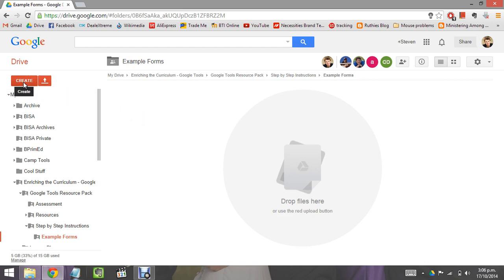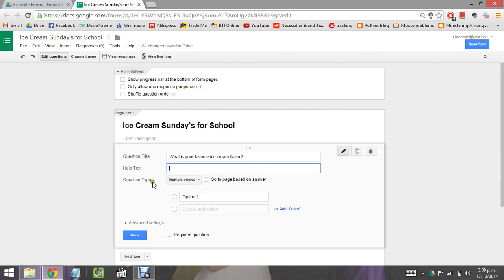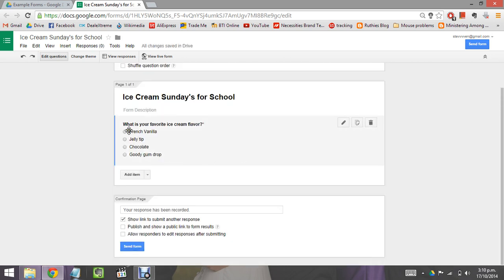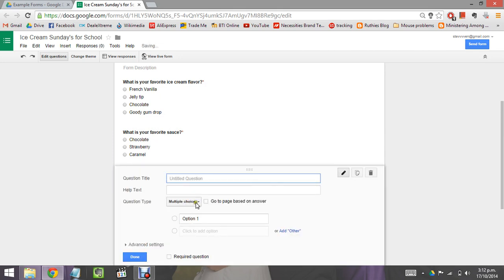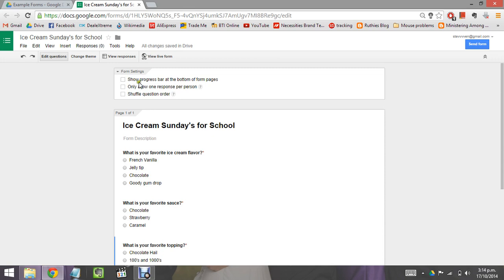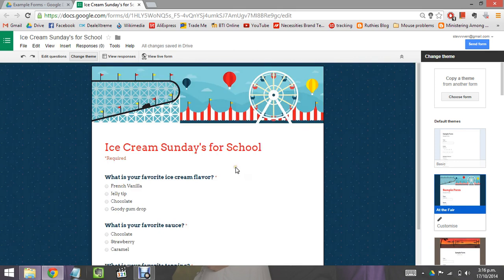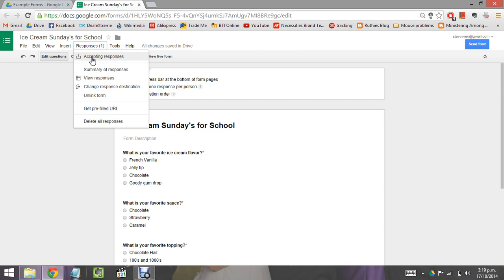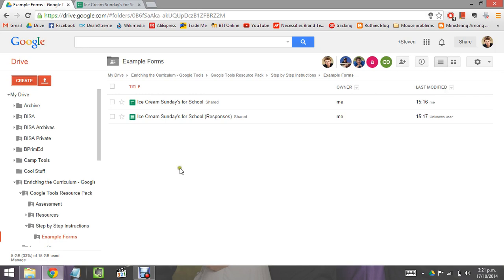How to use Google Forms in the Classroom - Student Survey (Part 1)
A tutorial on how students could potentially use Google Forms as an survey tool in their class, school or even community.

Was created for a workshop where a public link was shared for the resource pack.